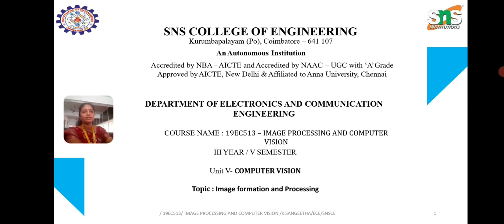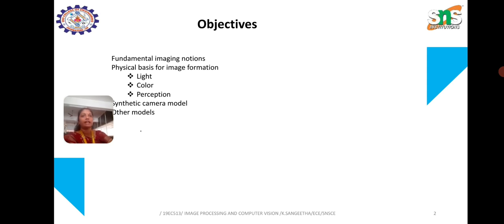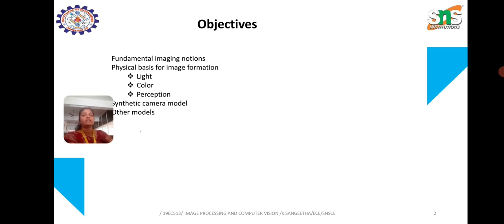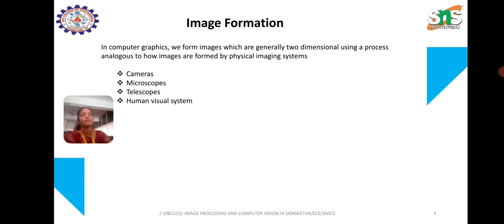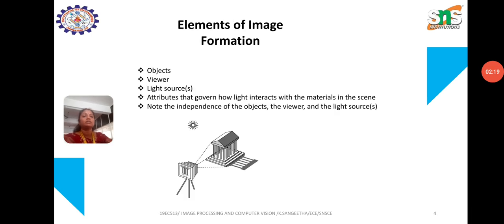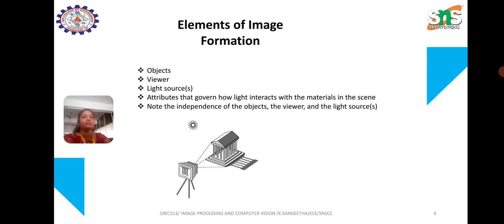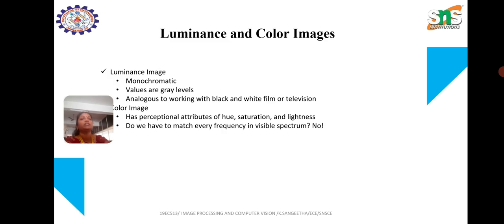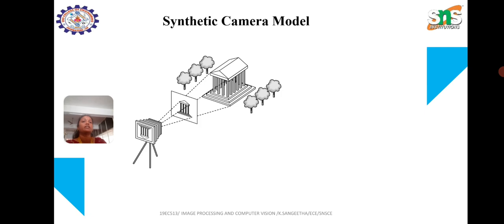Image formation & Processing | K.Sangeetha | SNS Institutions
This video explains image formation and processing in computer vision, covering techniques like filtering, edge detection, enhancement, and feature extraction for accurate image analysis and interpretation.